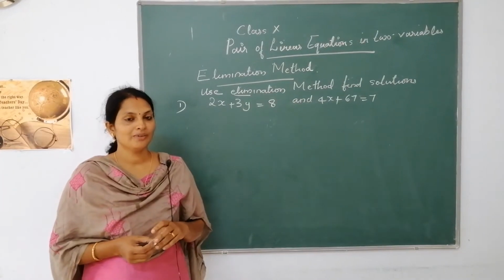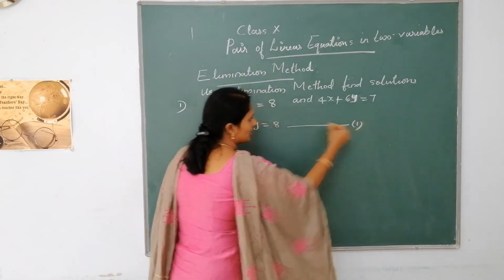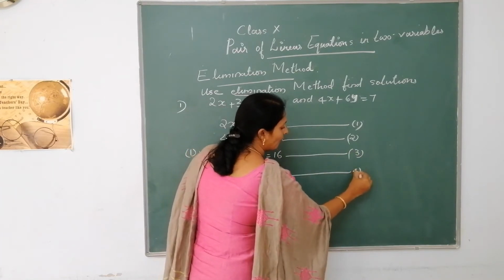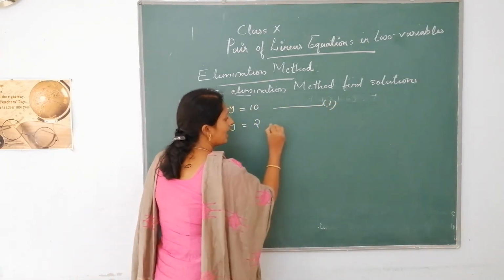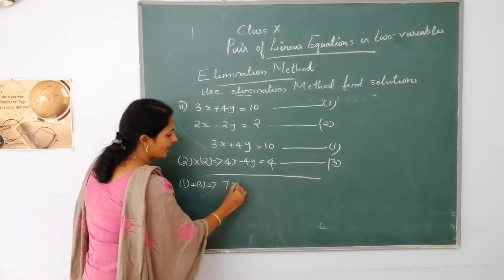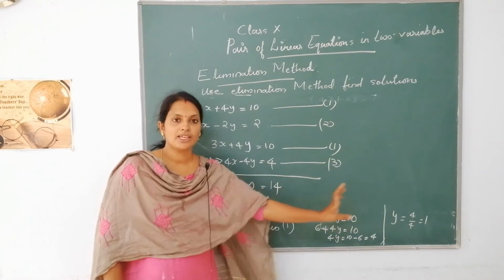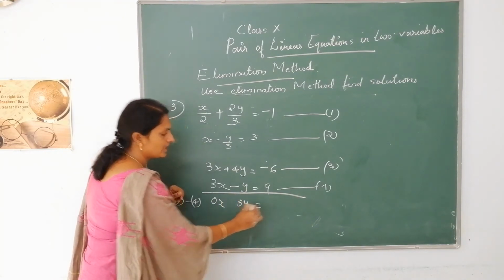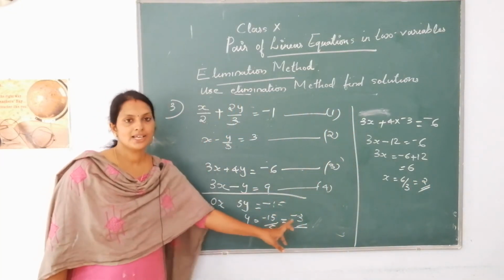Class X Mathematics Pair of Linear Equations In Two variables using Elimination Method